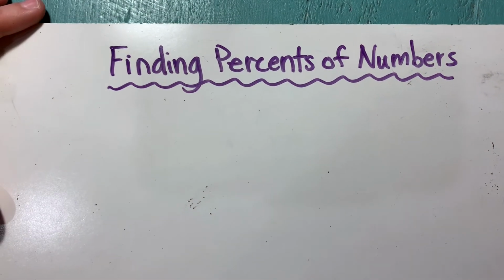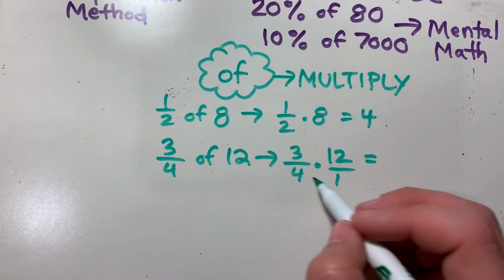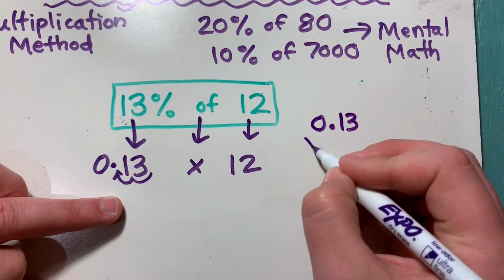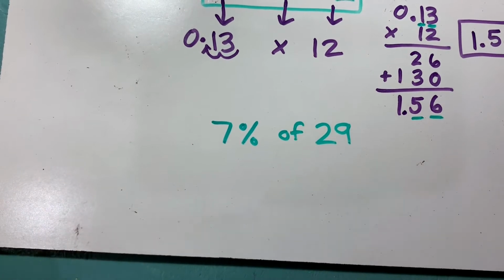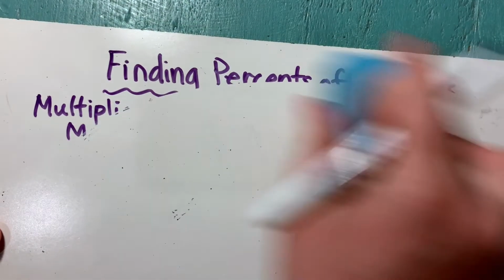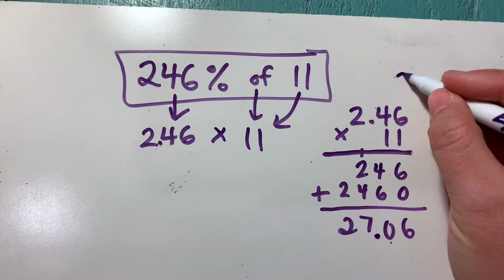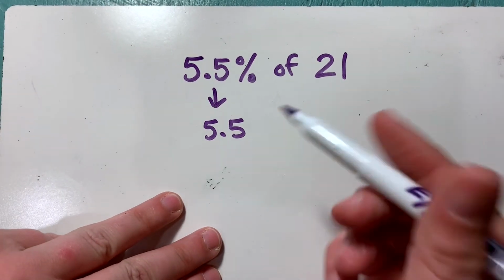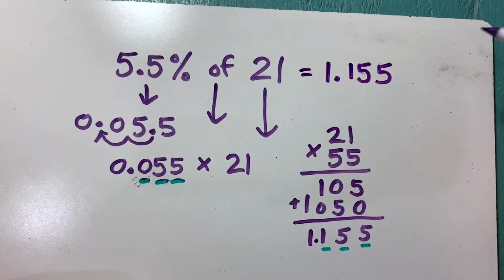MATH 6: Finding Percents of Numbers